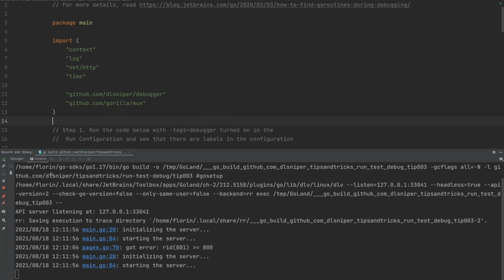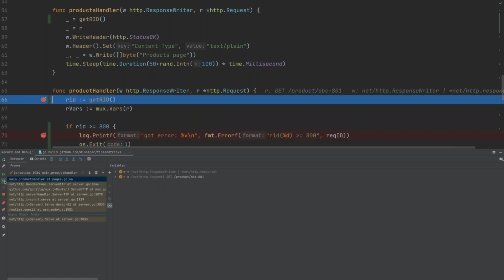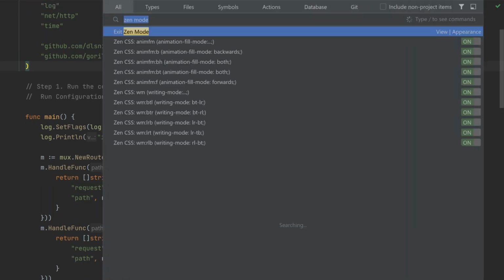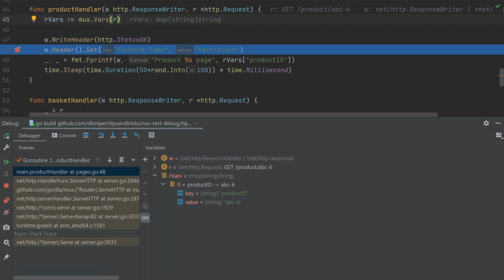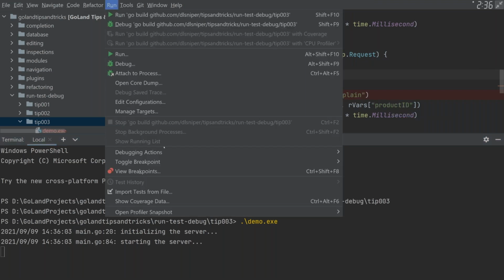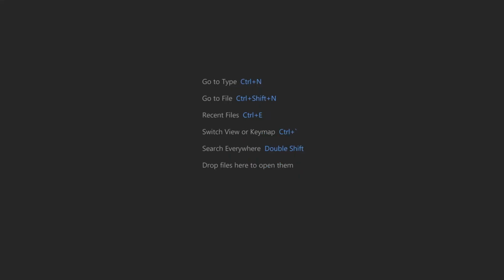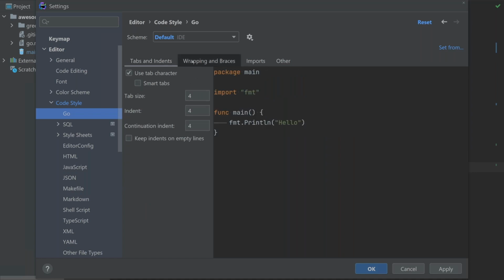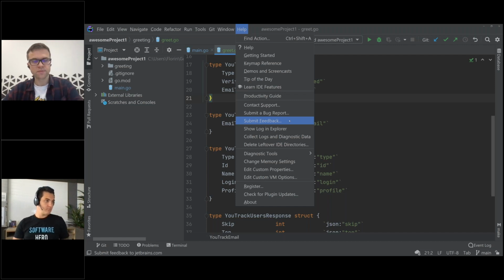Let’s Talk About You and GoLand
Getting started with GoLand is straightforward: download, install, and enjoy!

Everyone wants to master their tool to become more effective and be in flow for as long as possible. So, how can you achieve mastery? Let's talk about you and GoLand!

0:00 Introduction
1:16 Mozilla rr demo (for Linux users)
18:33 Zen mode
19:46 Goroutines dump
25:21 Debugger overview
32:42 New debugging feature – inline watches
34:36 How to debug running applications
37:41 Debugging with run targets
43:24 Refactorings
51:36 Code style, auto-imports, and formatting
55:03 Generating types from JSON
57:20 Q&A

About the Presenter:
This webinar is presented by Florin Pățan, the author of many articles on the GoLand blog and a frequent speaker at our webinars. Florin’s twitter

Categories